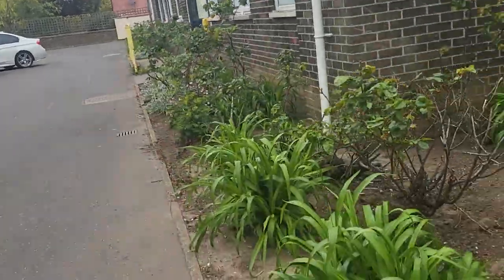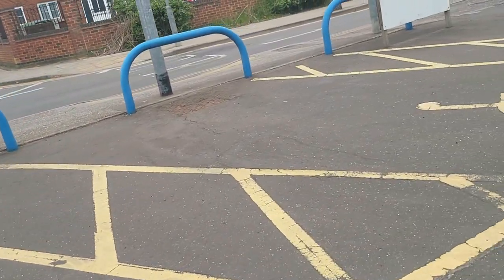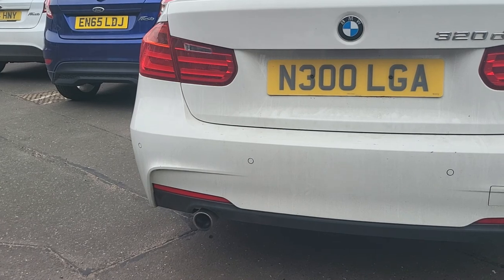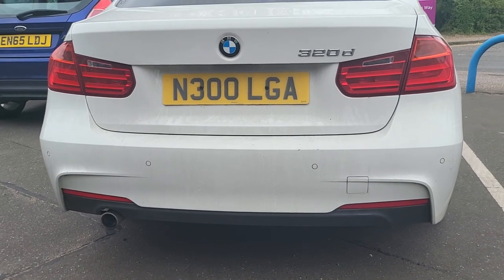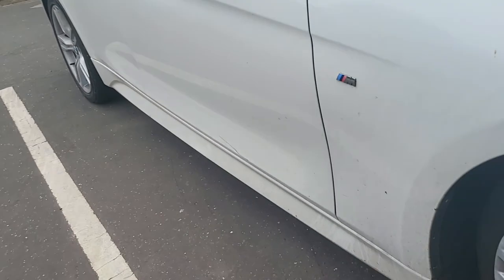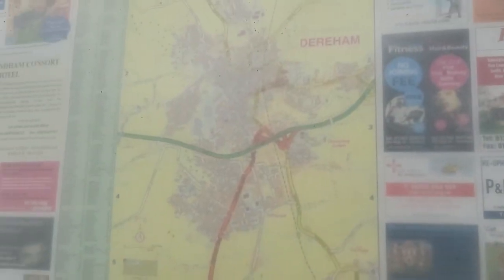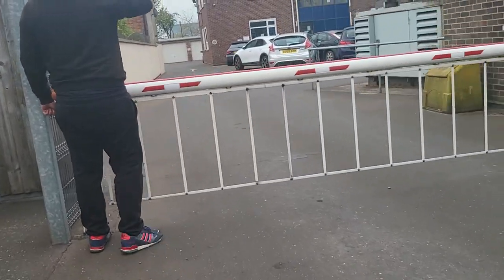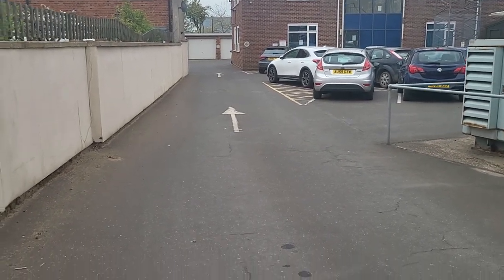Dereham police station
illegal number plate and police say I can't fly over police station